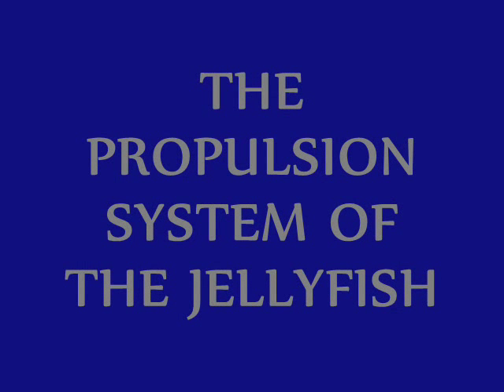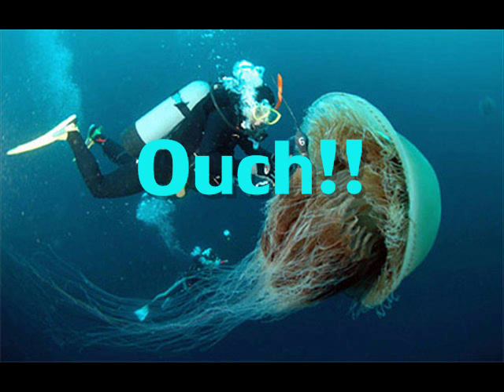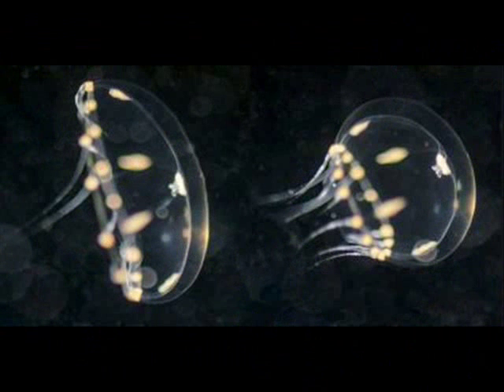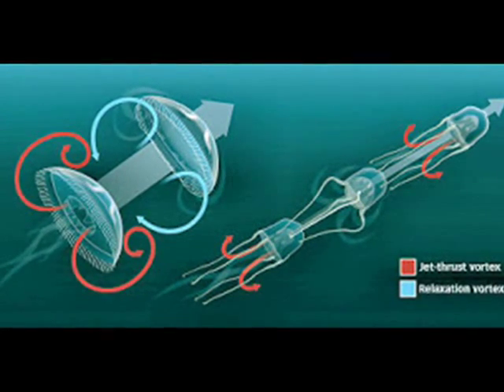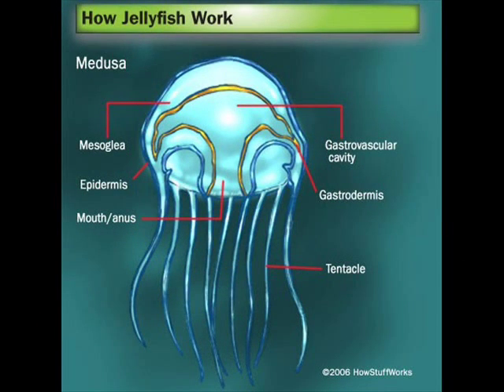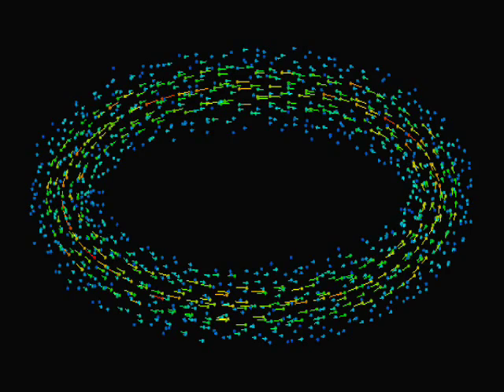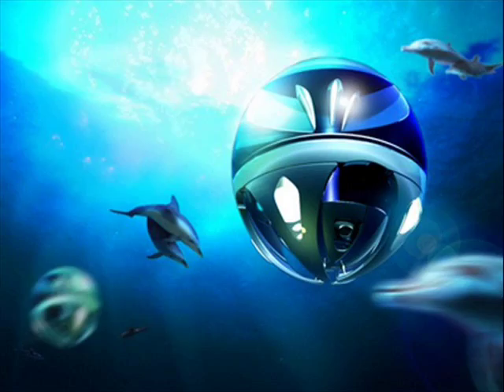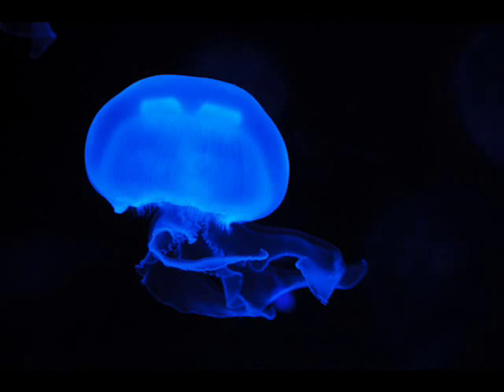Evolution or Design? The Jellyfish Propulsion System.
Did the propulsion system of the jellyfish come about by evolution or by design?